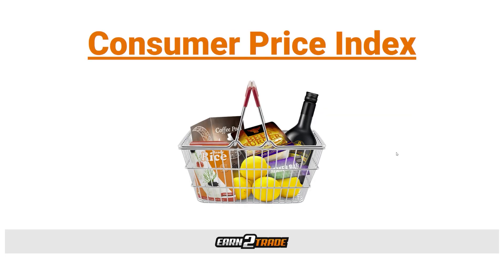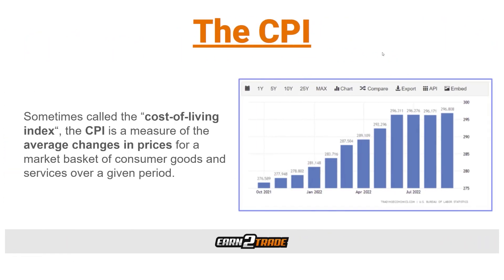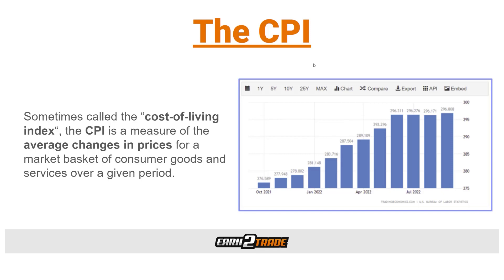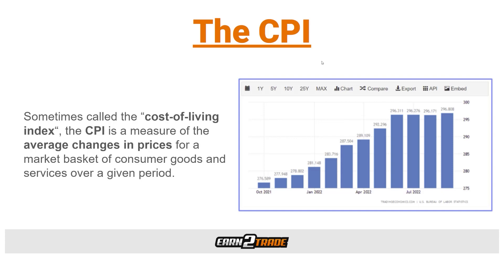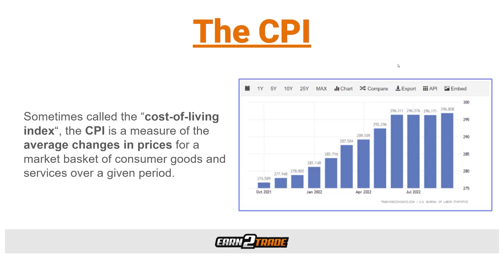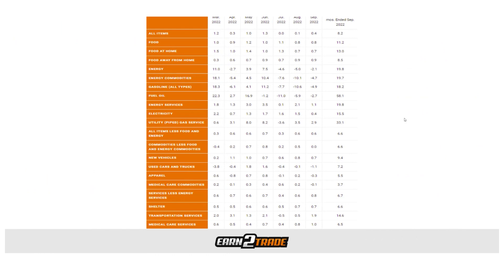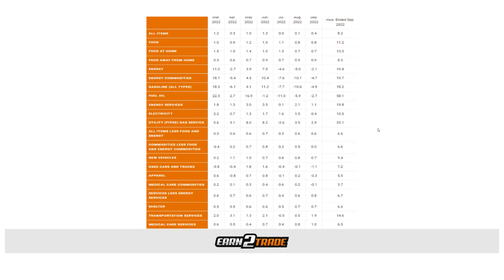Consumer Price Index Formula – How to Calculate CPI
The CPI is among the most important macroeconomic indicator tools in an investor’s arsenal. Using the Consumer Price Index Formula to track how the costs of goods and services are continuously changing helps get a better read on how the economy is performing. In turn, this provides valuable insight into the state of the financial markets.

Futures and options traders can also greatly benefit from knowing how to calculate CPI. This is because the CPI helps measure inflation, which significantly impacts markets. For example, gold is a popular instrument to hedge inflation, so the rise or fall of inflation in an economy can help traders identify opportunities in the gold futures and options markets.

00:12 Intro
00:40 Disclaimer
0:56 Consumer Price Index
3:37 The Basket
6:09 Calculation
7:03 Trading CPI
8:27 Summary

YOUR CAREER AS A PROFESSIONAL TRADER STARTS HERE 👇
EDUCATION